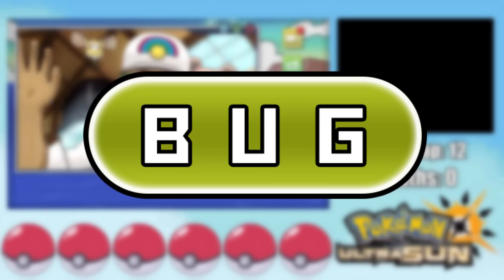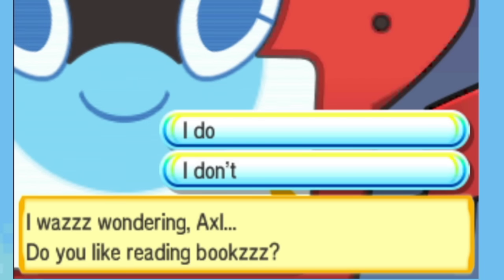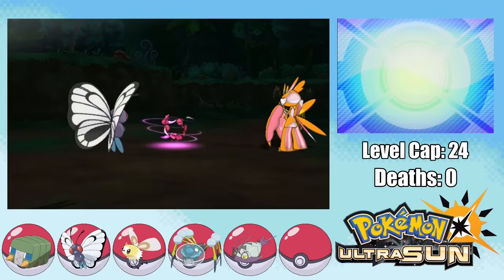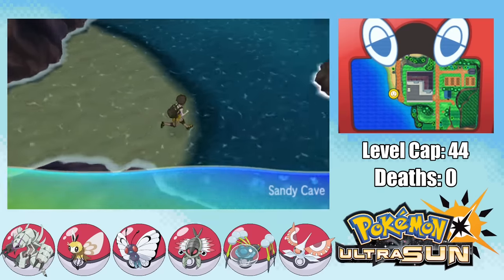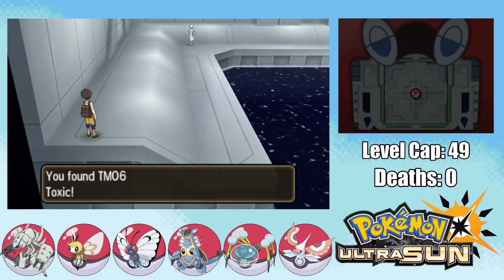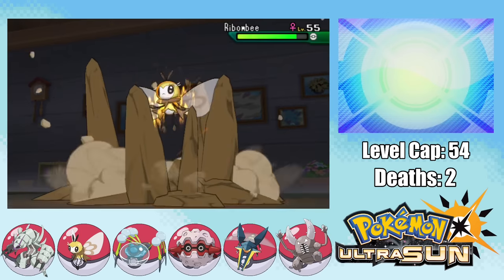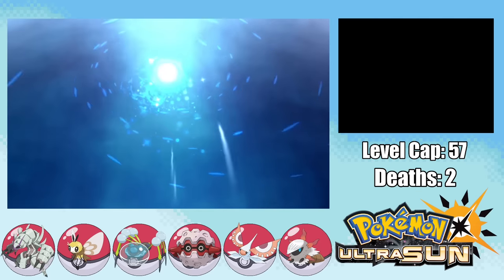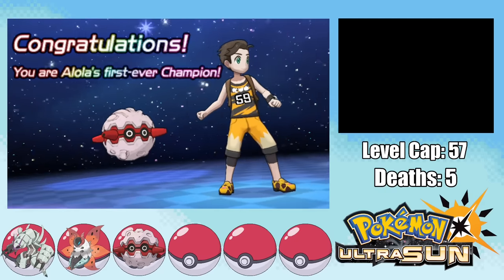Pokémon Ultra Sun Hardcore Nuzlocke - Bug Type Pokémon Only! (No items, No overleveling)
Can I beat a Pokemon Hardcore Nuzlocke challenge in Ultra Sun and Moon using only Bug types?

Make sure you tell me what Nuzlocke challenge you want to see next. Sun and Moon, Black and White? Specific types? Let me know.